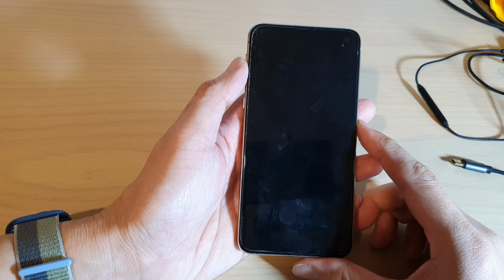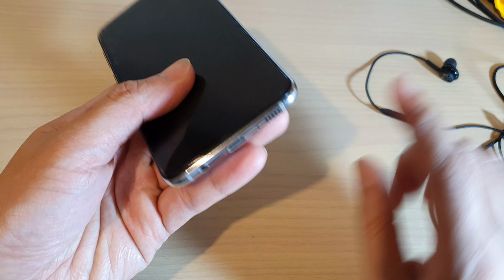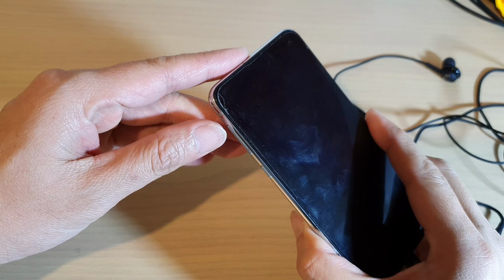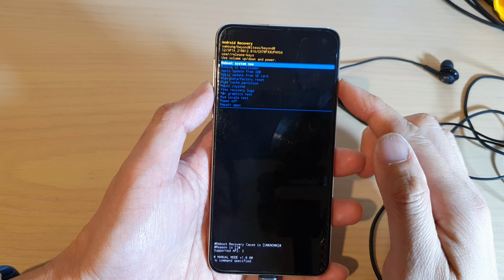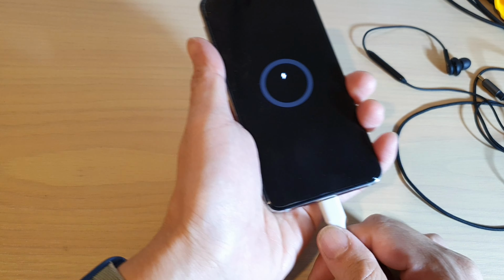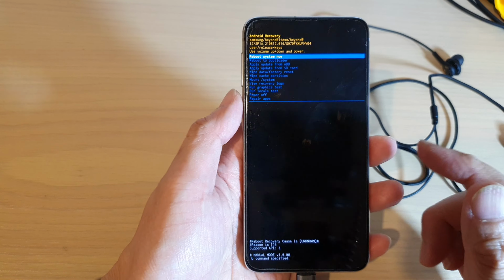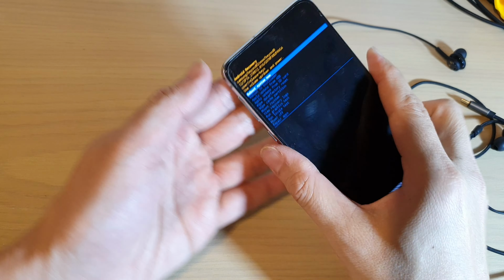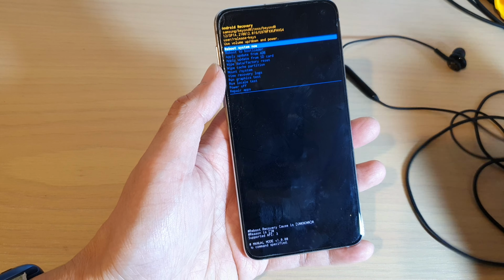FIXED: Can’t Boot Into the Recovery Menu for Samsung Android 11/12 | Galaxy S10/S10e & Others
Learn how you can solve an issue that you can't boot into the recovery menu for Samsung Android 11/12.

Once you have updated your Galaxy S10 or S10e to the latest supported Android version 11 or 12, then the bootup procedure into the recovery menu has changed. In order for you to boot in the Android recovery menu you have to do this:

1. First plug in a USB C cable to the phone and the computer or, plug in a USB C headphone. Make sure that phone is switch off first.
2. Then Press and hold on the POWER + Volume Up + Bixby key simultaneously until you see the recovery menu.